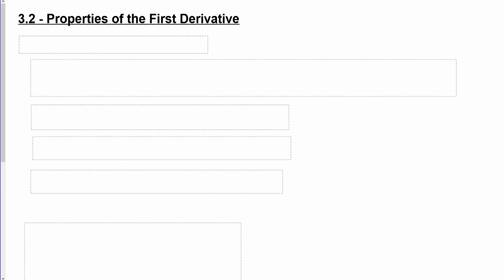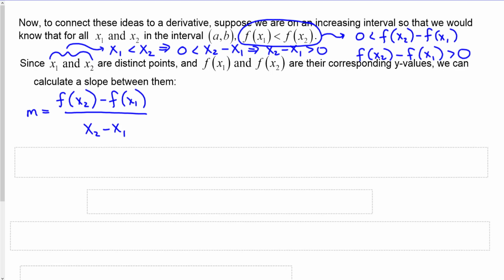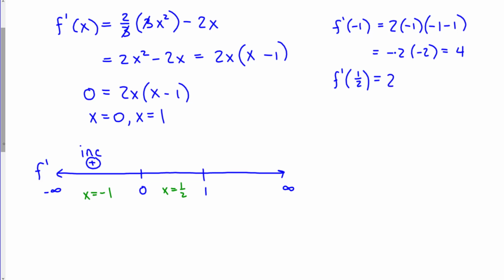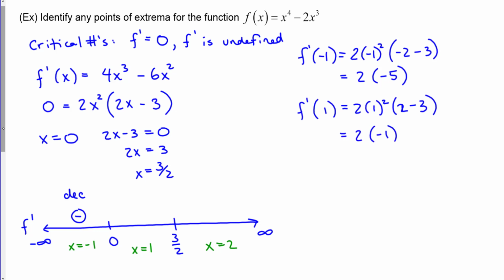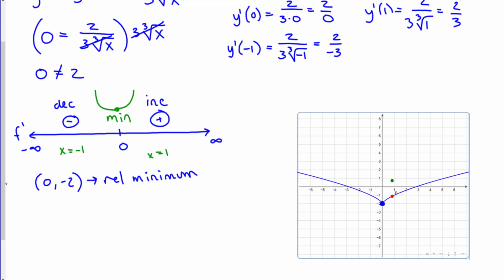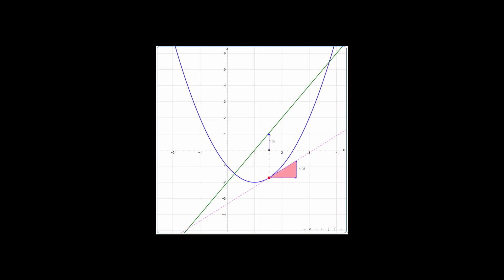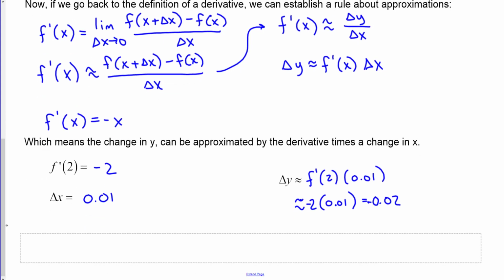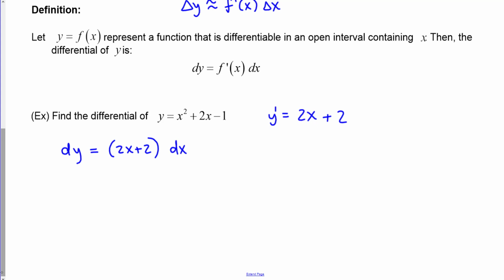3.2 - Properties of the First Derivative